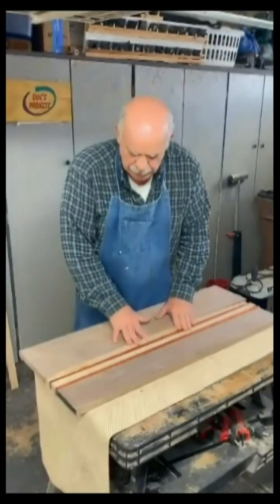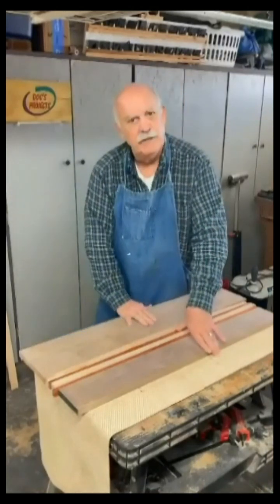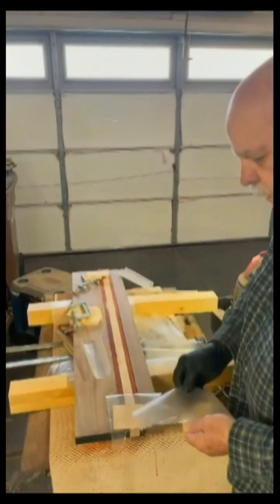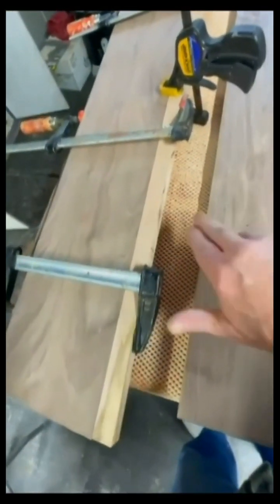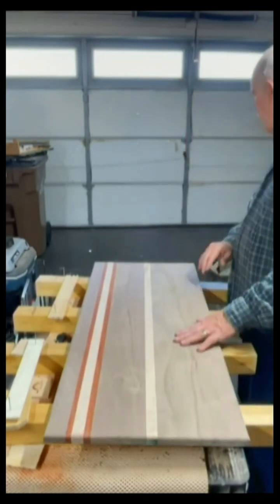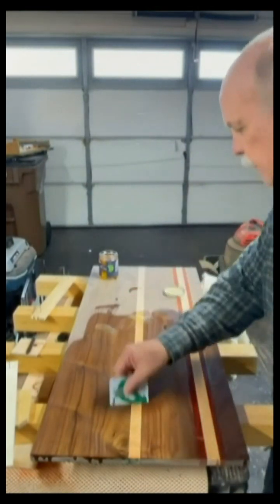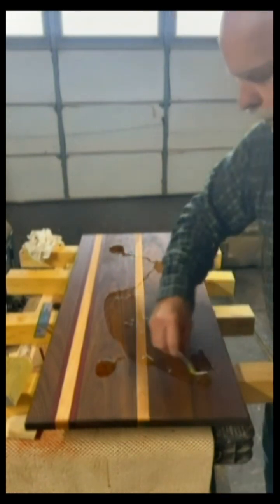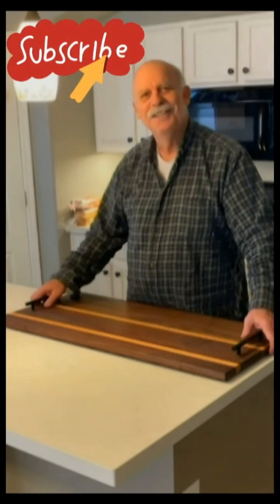charcuterie board large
Large Charcuterie board for parties.  36 inches long and 16" wide.  This will hold a boatload of food for large parties.